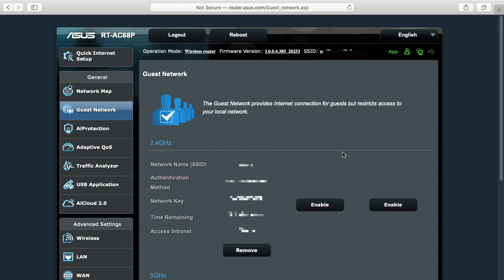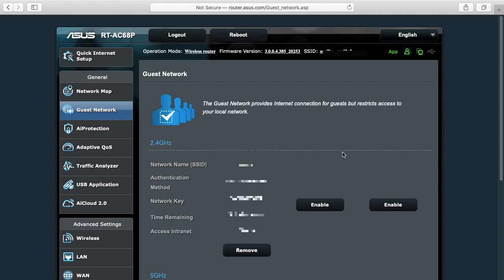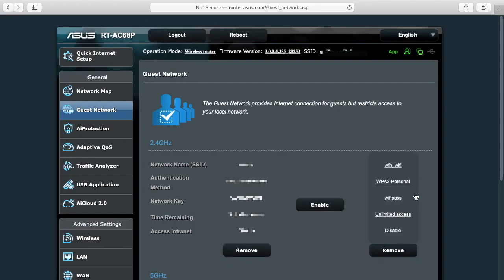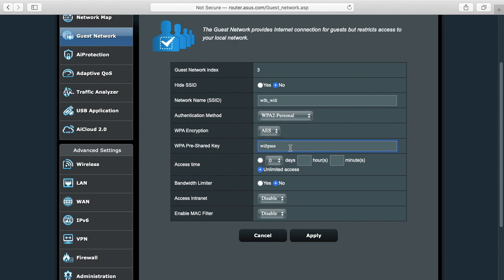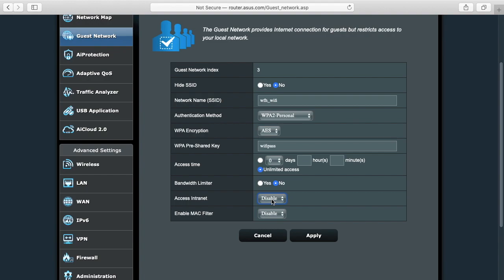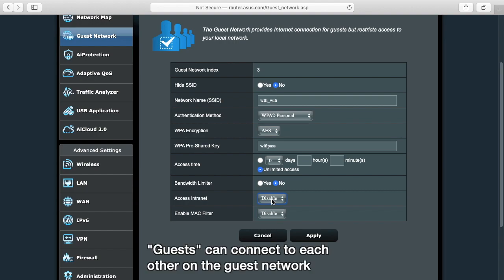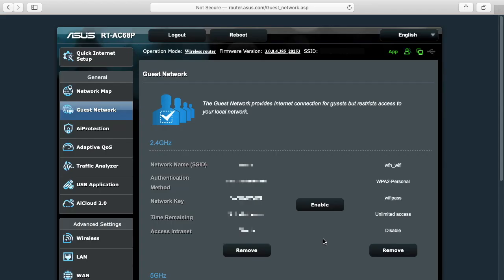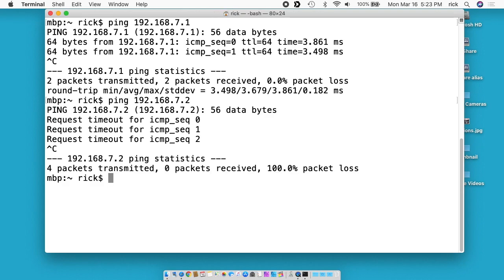Setup your (ASUS) Router to Work from Home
In this video I set up guest wifi access on an ASUS router to separate company network activity from home network activity.